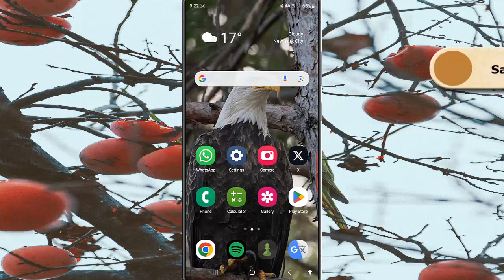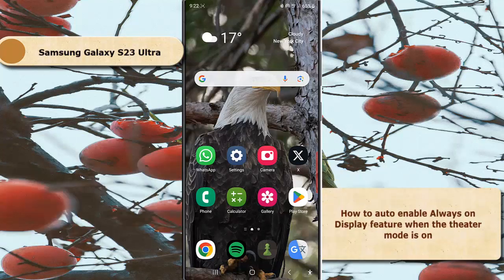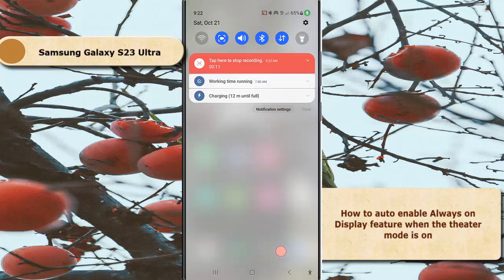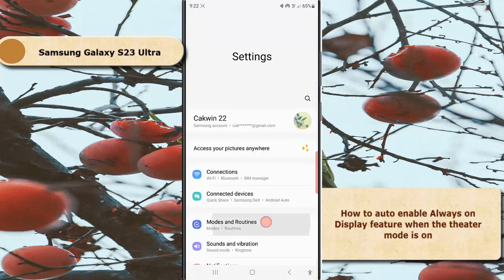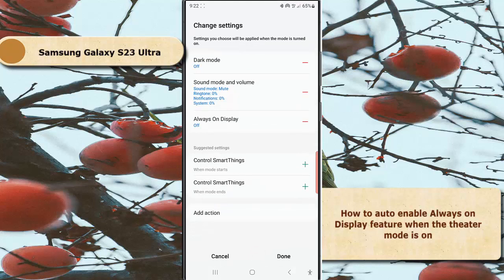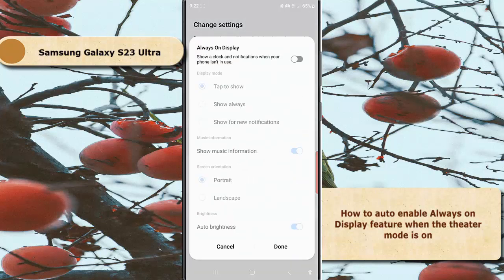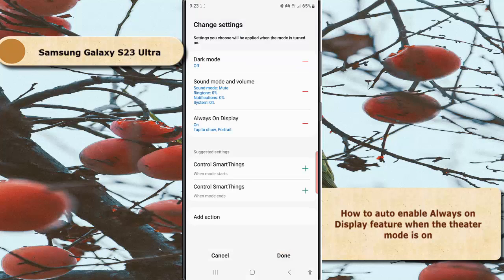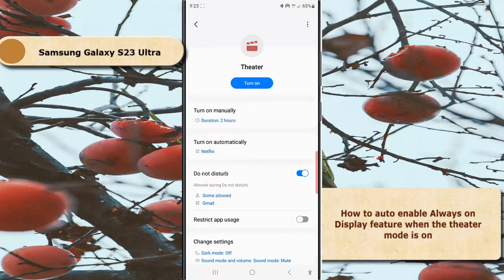Samsung Galaxy S23 Ultra : How to auto enable Always on Display feature when the theater mode is on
In this video, you will find the steps on how to auto enable Always on Display feature when the theater mode is on in Samsung Galaxy S23/S23+/S23 Ultra. You can do so by enabling Always on Display feature under change settings menu in the theater mode settings. Here, you can customize the settings of the Always on Display, such as display mode, screen rotation, music information, and auto brightness. When you set Always on Display to on, when the theater mode is active, your phone will automatically enable Always on Display with its settings you have chosen before. This video uses Samsung Galaxy S23 Ultra SM-S918B/DS International version runs with Android 13(Tiramisu)